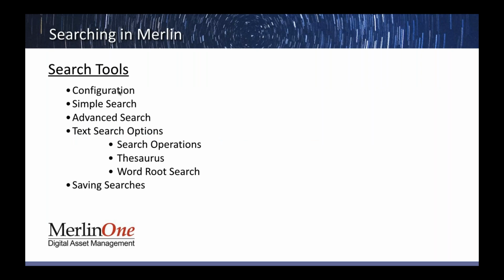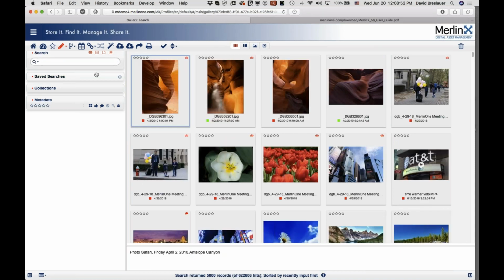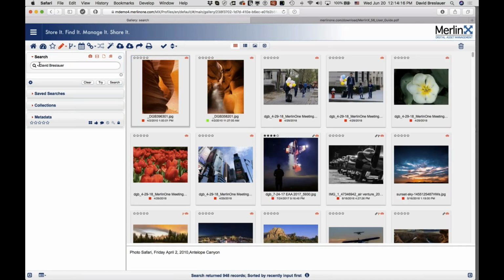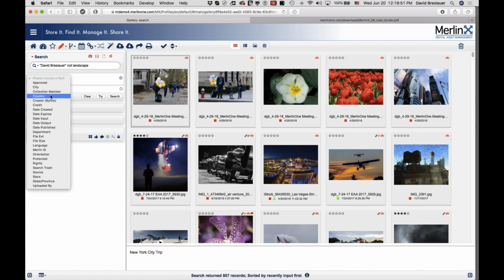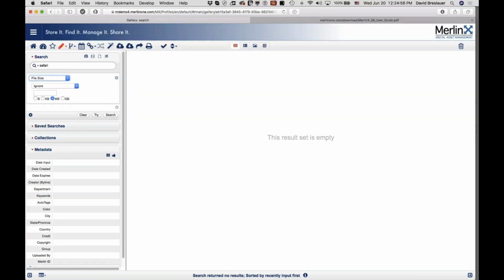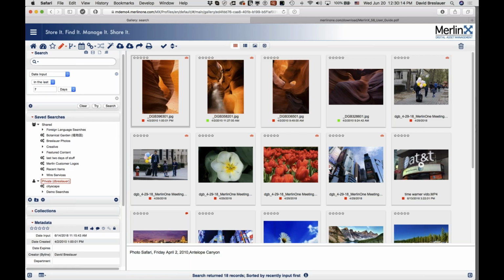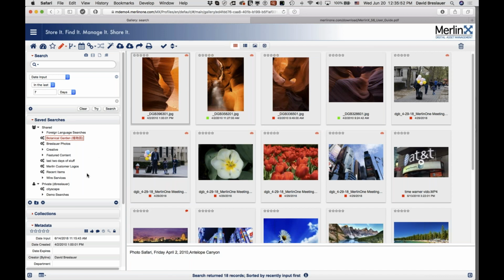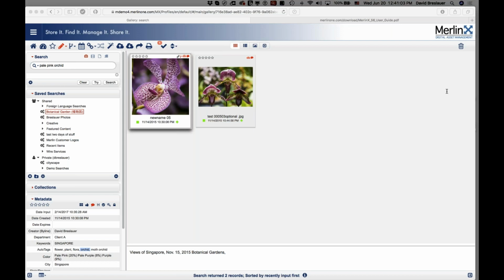2018 06 20 Chat with our Export Searching In Merlin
Summary: Review your search skills, learn how to quickly find your content in Merlin without spending a lot of time browsing.

In Depth: Improve your search skills and learn how to use the tools in Merlin to speed your searching. Spend less time looking and more time using content by taking advantage of Merlin's built-in Thesaurus, controlled vocabularies, and tools like auto keywording to enhance content discovery.